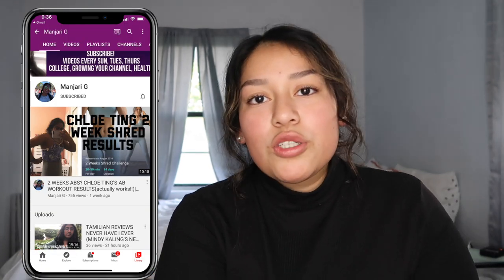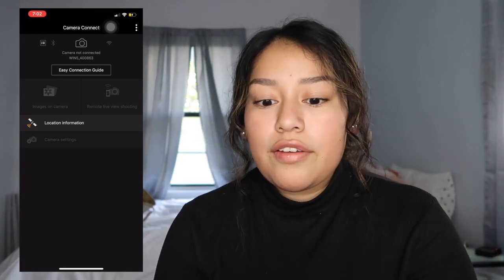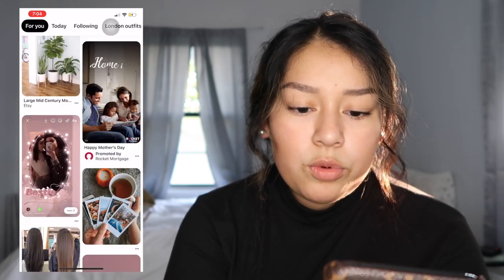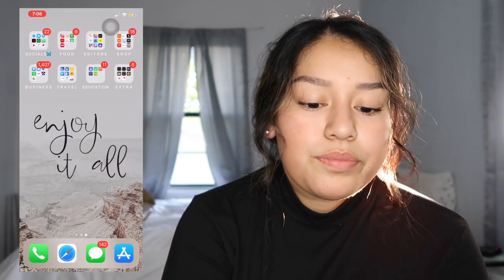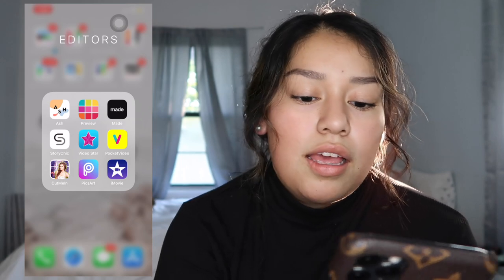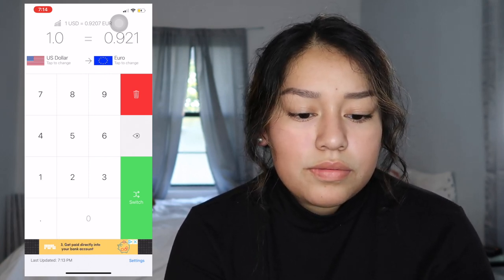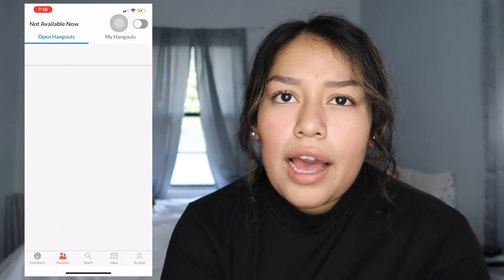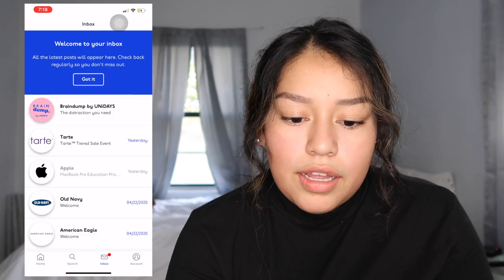WHAT'S ON MY IPHONE 11 PRO MAX?! *2020*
🦋This is a collaboration with my fellow YouTuber, Manjari.
✨Go check her out here:)✨

                                  USC071